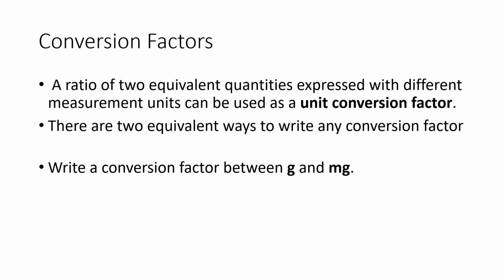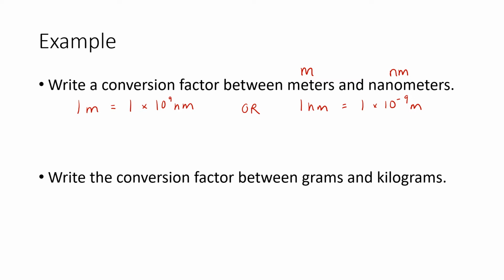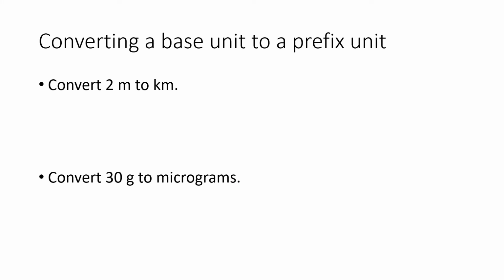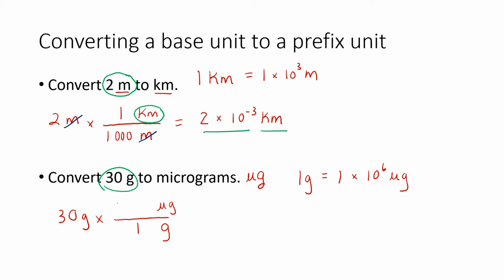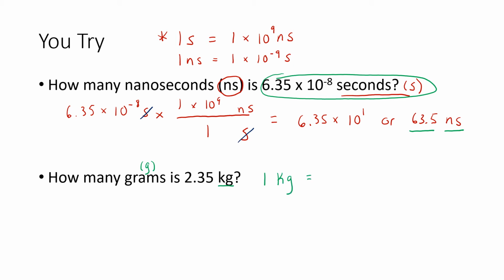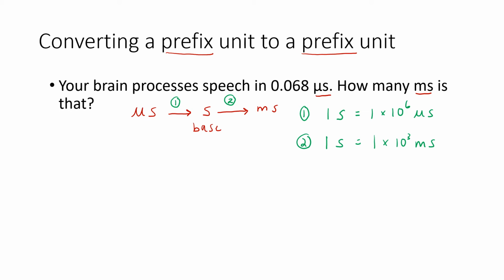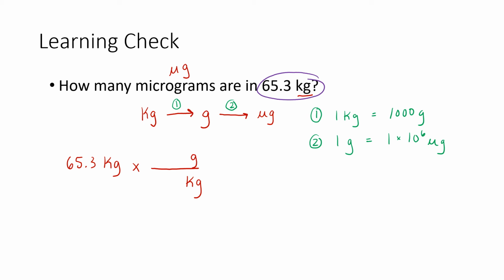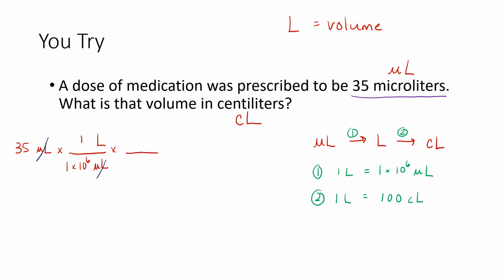SI Prefix Unit Conversions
Examples on how to convert SI base units (metric system) into prefixed units and vice versa.